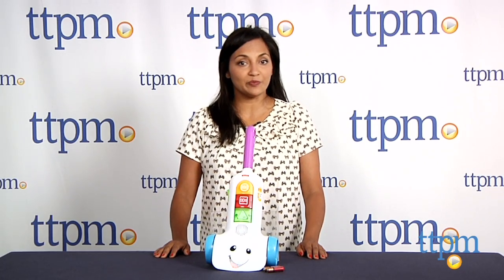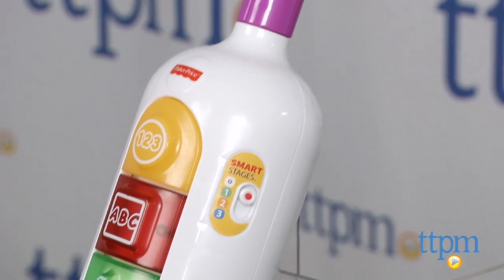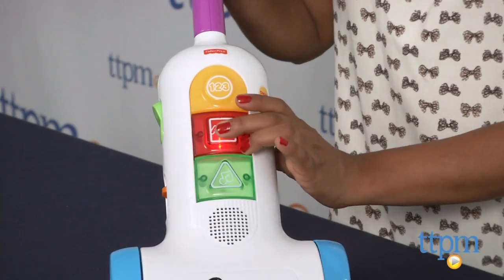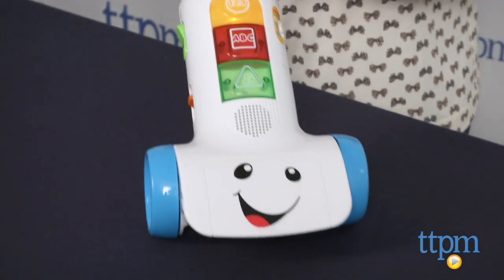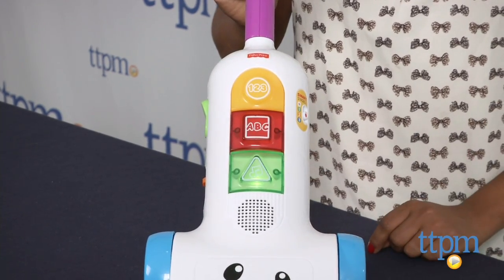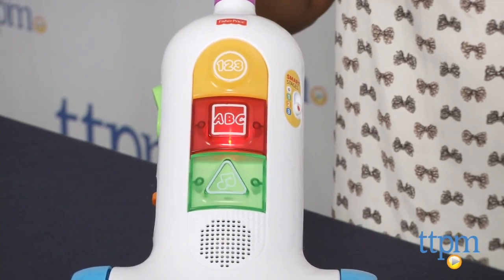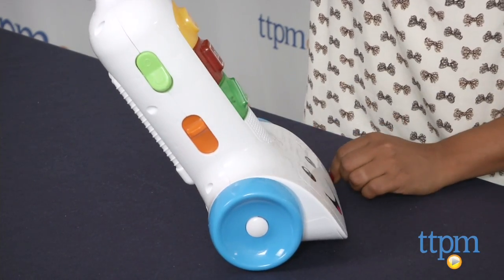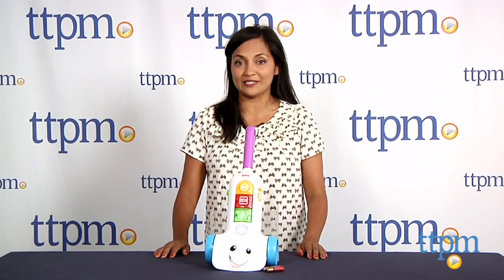Laugh & Learn Smart Stages Vacuum from Fisher-Price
The Laugh & Learn Smart Stages Vacuum is a singing and talking toy vacuum that encourages roleplay and introduces kids to colors, shapes, letters, and more. For full review and shopping info

Product Info:
The Laugh & Learn Smart Stages Vacuum is a singing and talking vacuum that encourages roleplay and introduces kids to colors, shapes, letters, and more. The vacuum uses Fisher-Price's Smart Stages technology, which changes the learning content as baby grows. There are three levels of play. In the first stage, babies 12 months and up are encouraged to explore through simple instructions. For babies 18 months and up, the vacuum engages kids in pretend play while also introducing numbers and letters. And for 24 months and up, the play engages babies in roleplay and encourages them to clean up and push the vacuum around the room. The vacuum also asks baby to vacuum to the right or under the chair or the red carpet. These are all specific tasks that are great for baby to listen to and follow. The Laugh & Learn Smart Stages Vacuum includes more than 30 songs and phrases with light-up shape buttons.